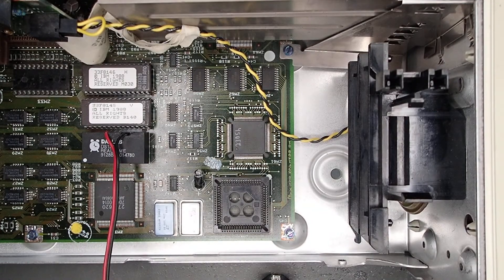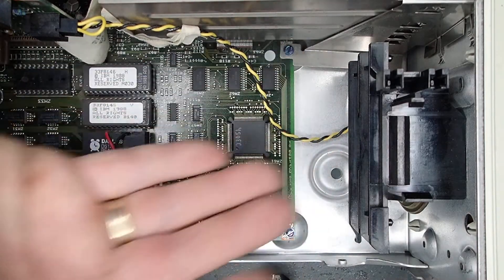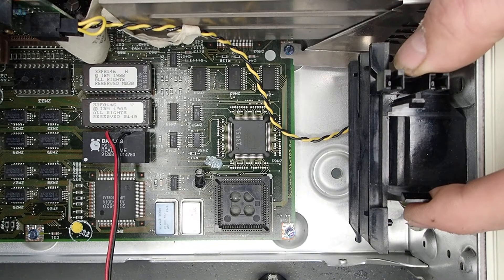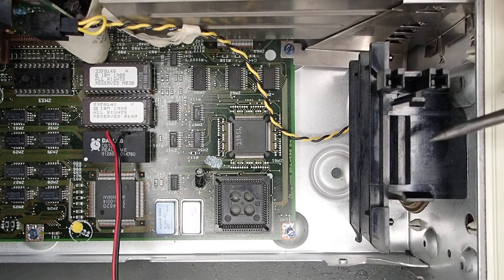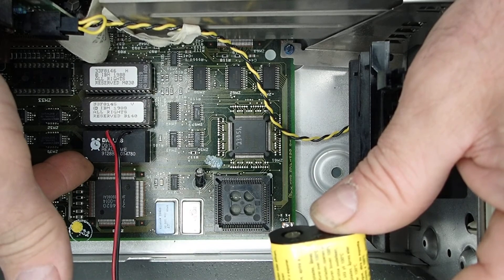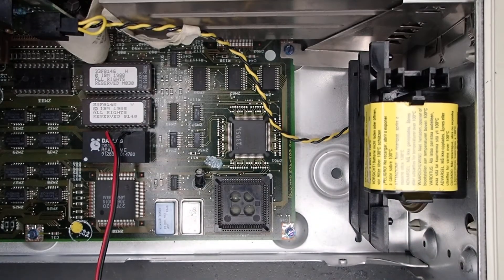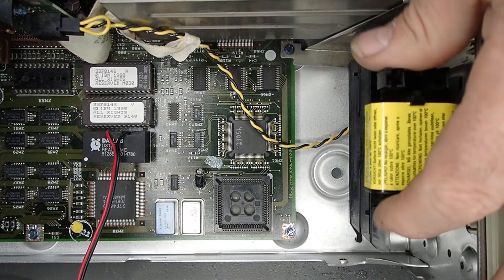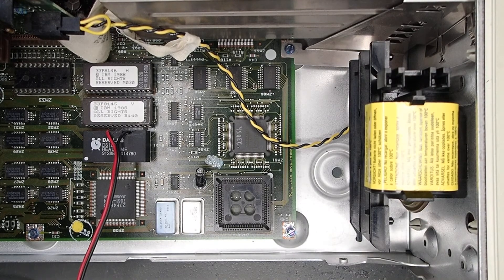IBM PS/2 Model 55SX Real-Time Clock External Battery Holder!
There is a vestigial spot on a Model 55SX for an external battery for the RTC that looks more like other PS/2s - Even though the 55SX was designed to have a Dallas Semiconductor DS1287 RTC module with an internal battery.